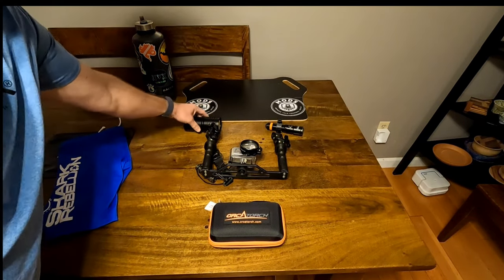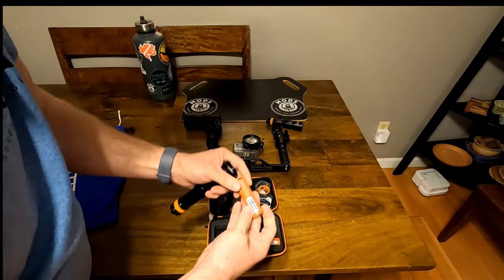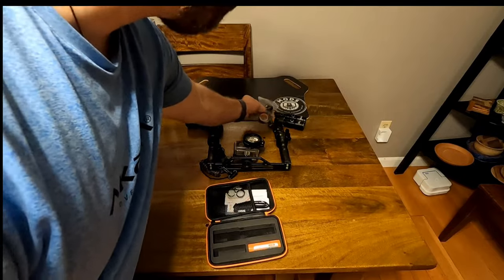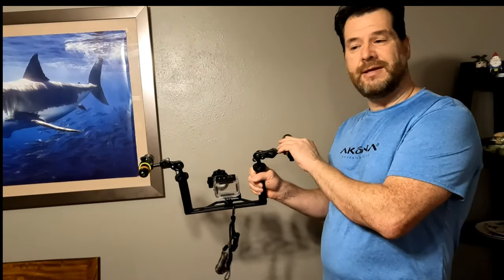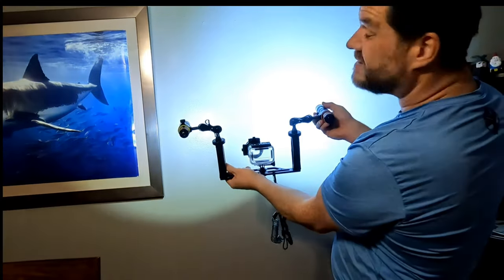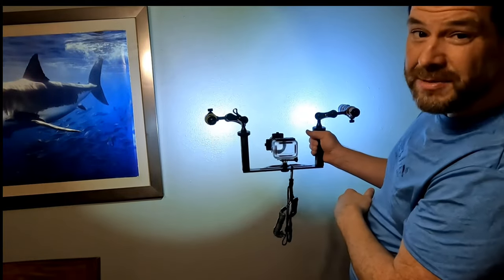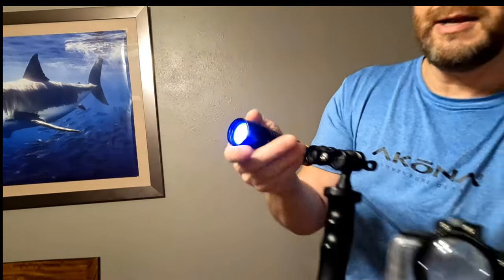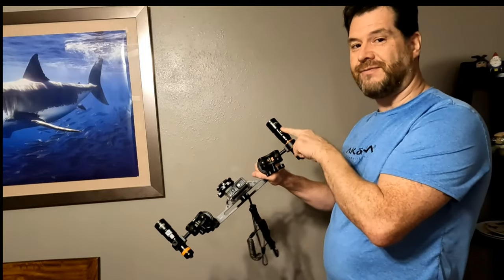OrcaTorch D710V Dive Light Underwater Video, First Scuba Dive with GoPro and Big Sea Lions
First Dive with the OrcaTorch D710V Video Light

Unboxing and first impressions of the D710V Underwater Video Light

Comparison with OrcaTorch D530V

Nudibranch footage

Where to buy the lights:
This Orcatorch D710V Flashlight was donated by OdeproOutdoor Amazon store

ORCATORCH D710V 2000 Lumens Underwater Video Light, White Red Violet Tri-Color, 120-Degree Wide Beam Scuba Flashlight for Dive Photography Fill Light and Fluorescent Night Diving